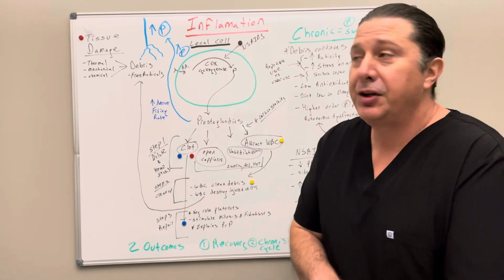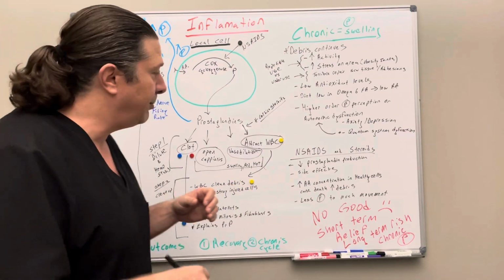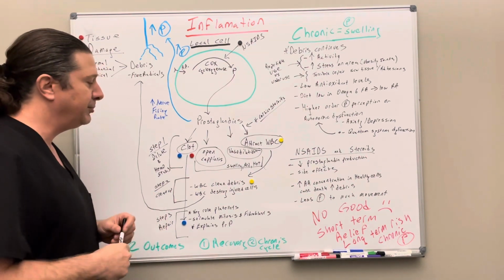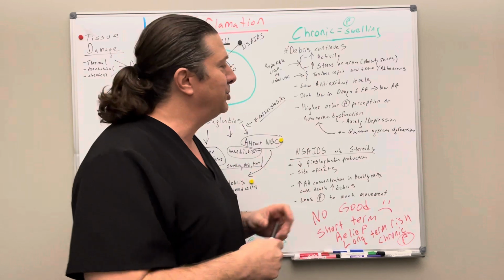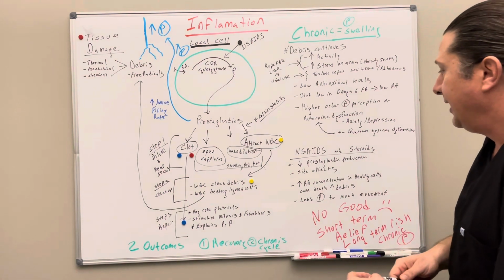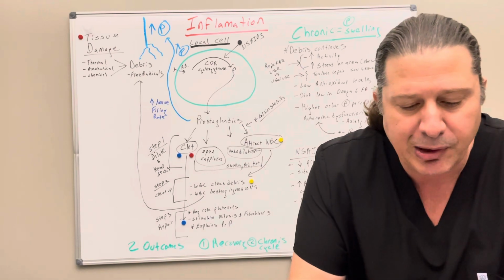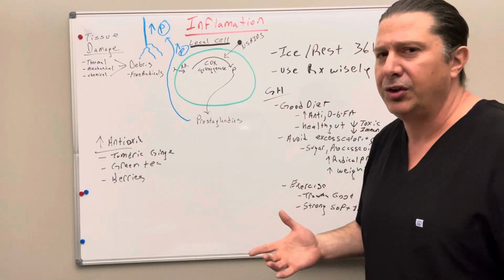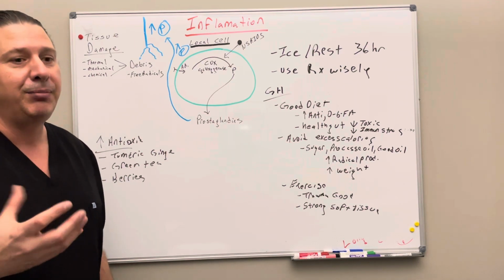Mechanisms of Inflammation & Pain | Acute vs Chronic & the Role of NSAIDs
Inflammation is the body’s natural defense, but when it goes unchecked, it can become the root of chronic pain.

In this video, Dr. Gene Aiello of Aiello Family Chiropractic explains:

How the inflammatory process works

Why inflammation often leads to pain

How acute pain can turn into chronic pain

The roles NSAIDs and corticosteroids play in pain management

👉 Learn the science behind inflammation and explore healthier, natural approaches to managing pain.